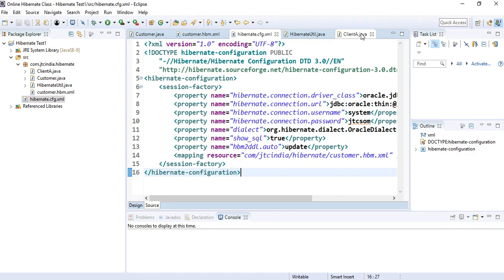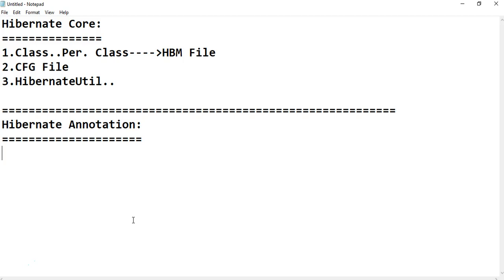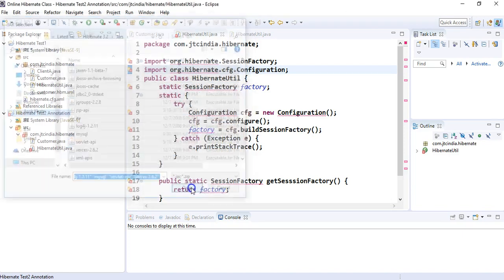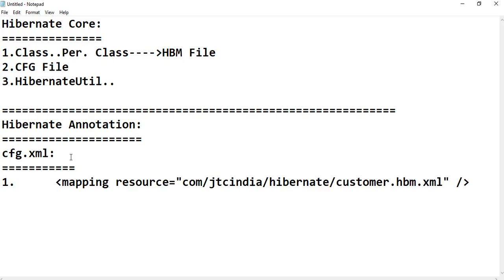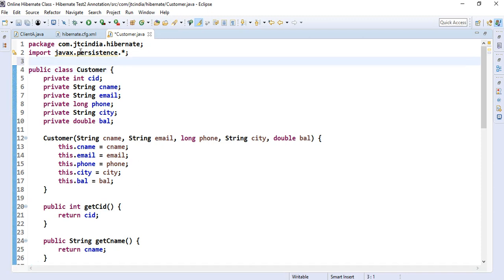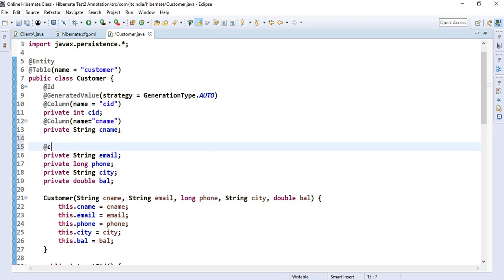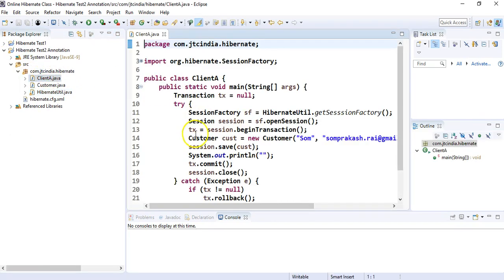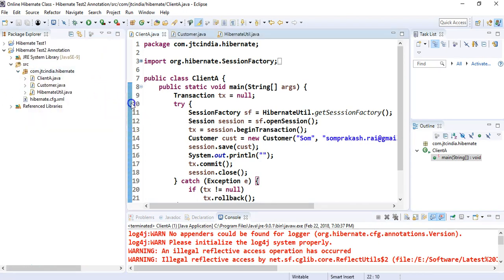Hibernate Annotation Example by Som Prakash Part-4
Hibernate Annotation Example by Som Prakash
Hibernate Annotation, AnnotationConfiguration , How to Write Hibernate Annotation Program.

Java Training Center i.e JTC is professional software

training institute in noida and delhi, JTC Provides Practal

hands-on training , Summer Trainig , Corporate Training ,

College Campus Training, Customized Training According to

requirement with job assistance on the basis of freshers and

experience. JTC is also provides trained man-power/resource

on java , j2ee ,Spring ,Struts , hibernate ,XML , Webservices

,EJB.

2.Online java class :- Object class Methods in java i.e

11. Servlet in java

12.JDBC in Java , java data base Connectivity in java

14. Literals in Java

Our Branches:
Noida : C-29, Sector-2,Noida
Greater Noida: Alpha-1st ,Kasana Tower, Greater Noida.